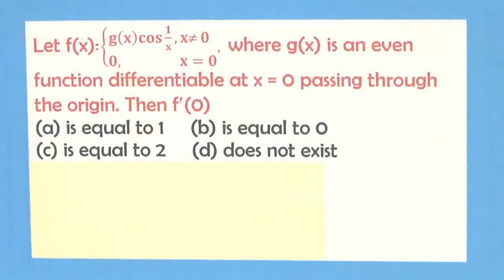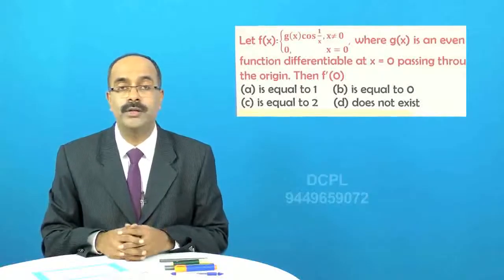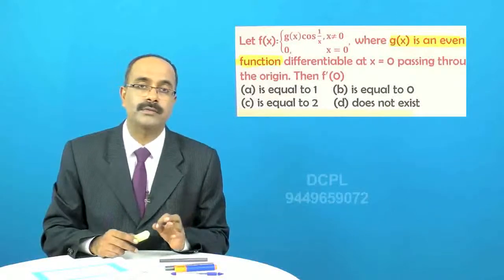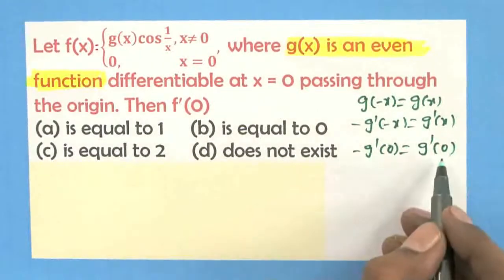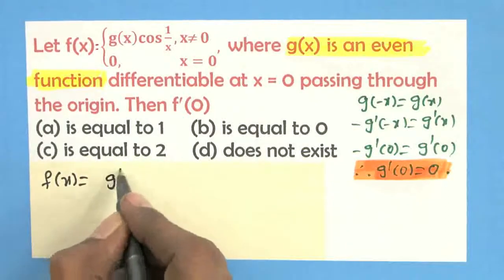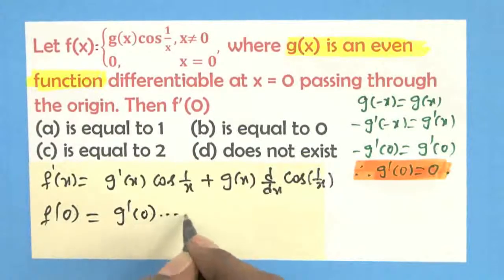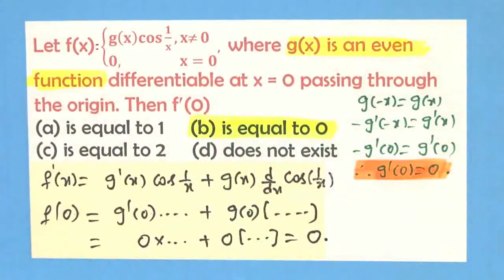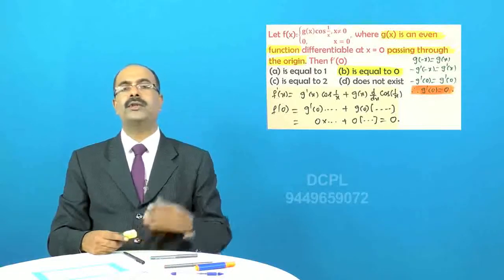Continuity 02 | JEE | Maths | deevige